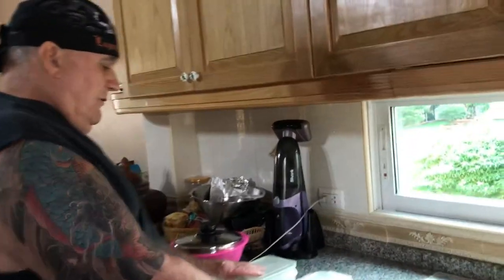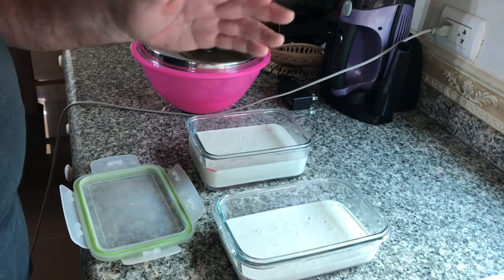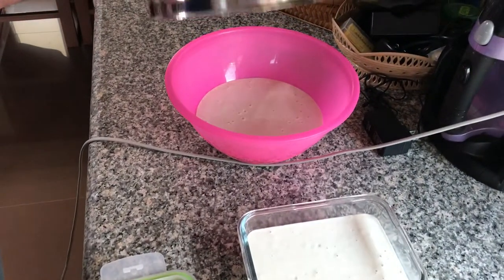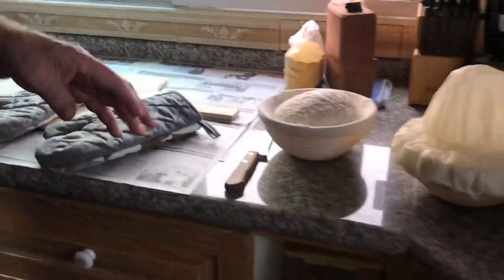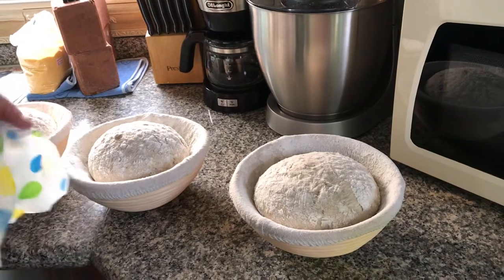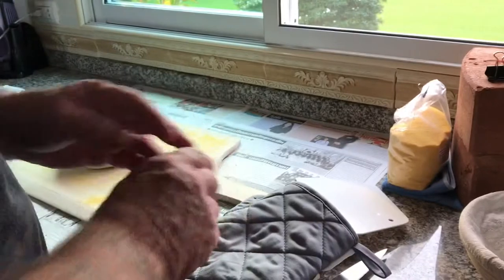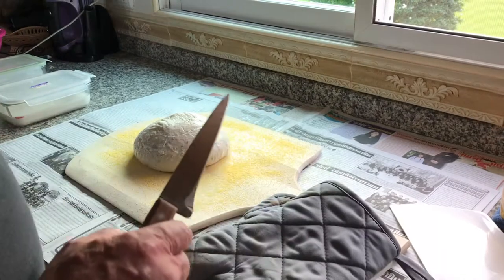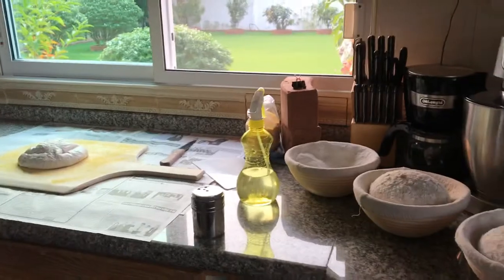Using Dutch Oven for Sourdough